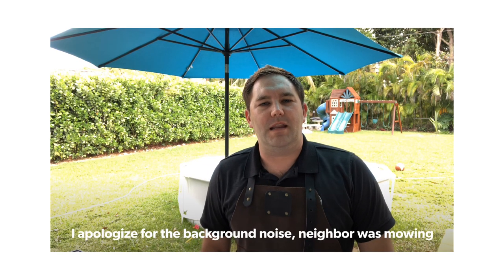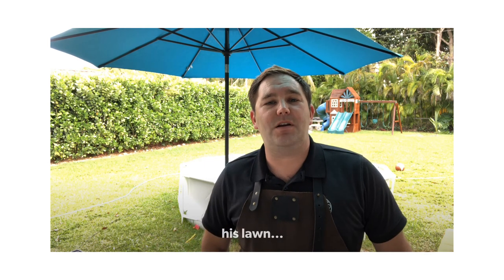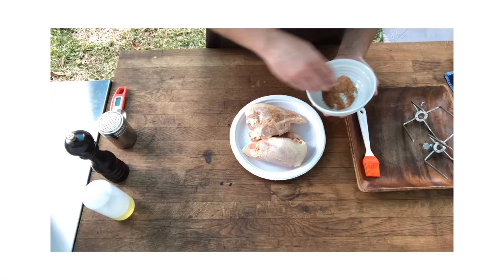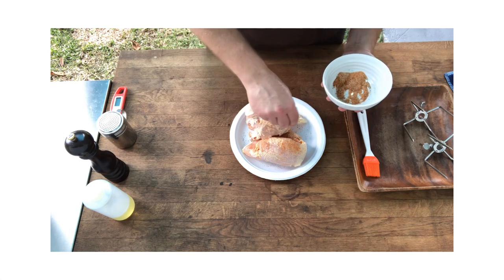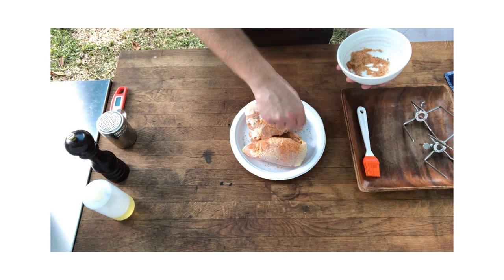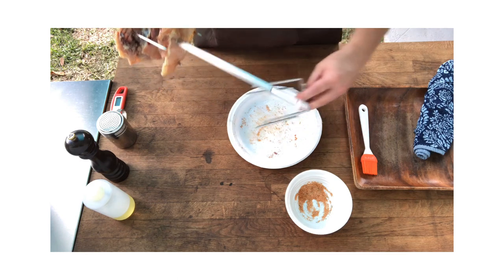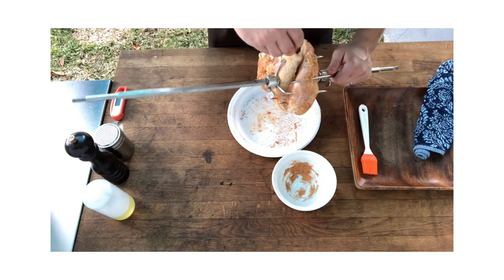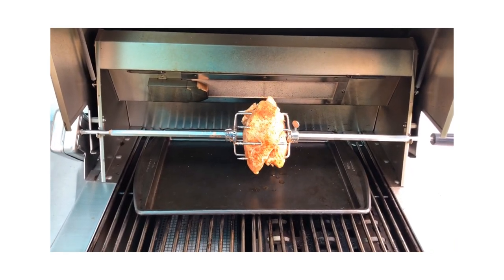Rotisserie cooking in the Aspire by Hestan!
This is my first time cooking rotisserie style, take it easy on me guys..